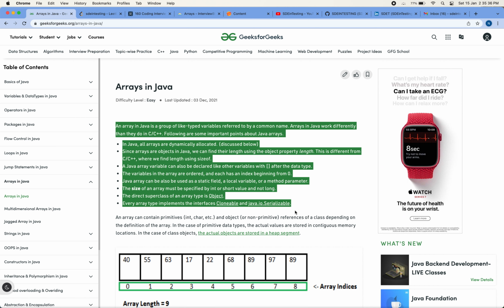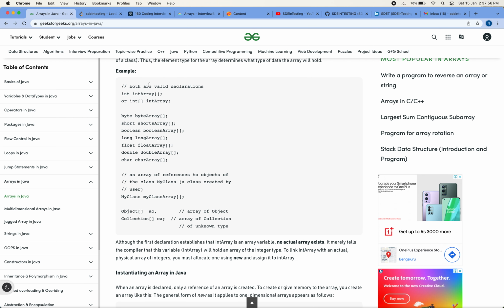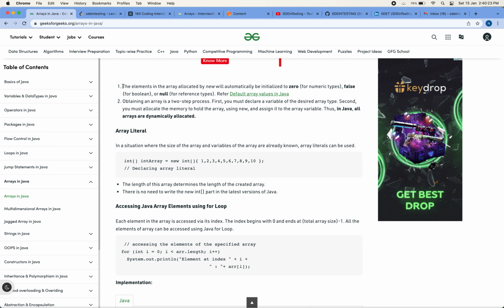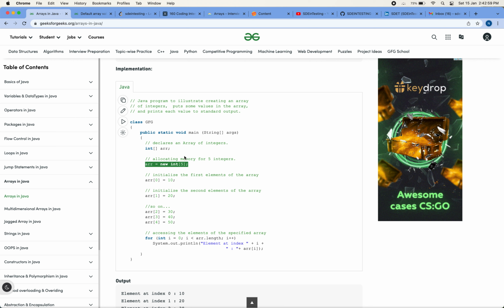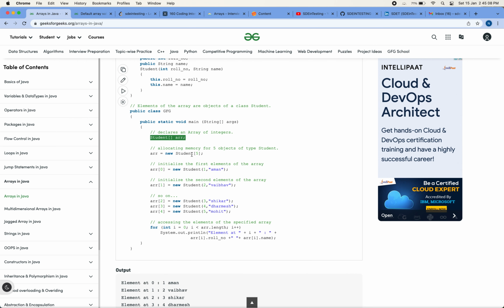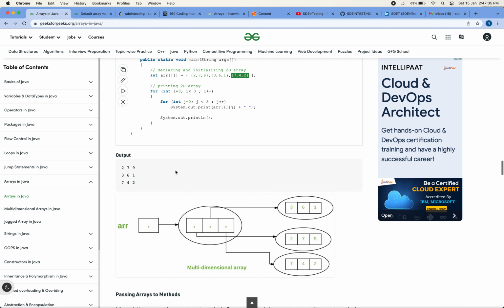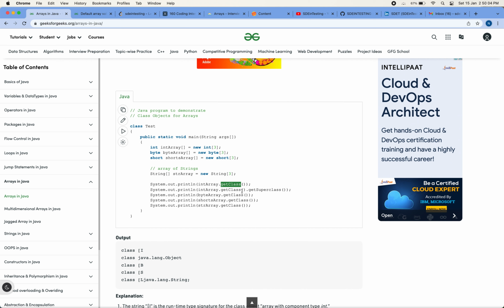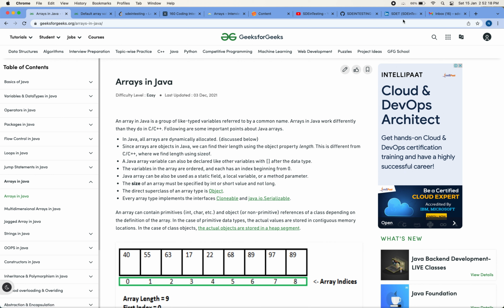Array in java, geeksforgeeks explained for beginners.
Explained array in java with GFG.